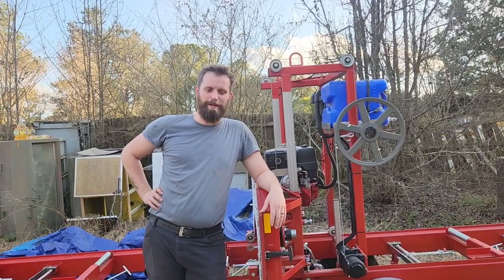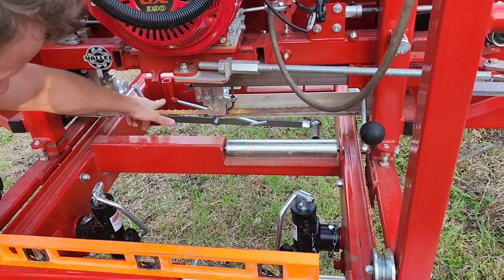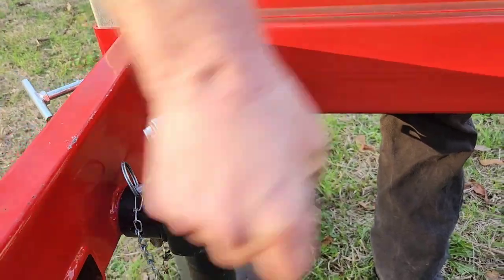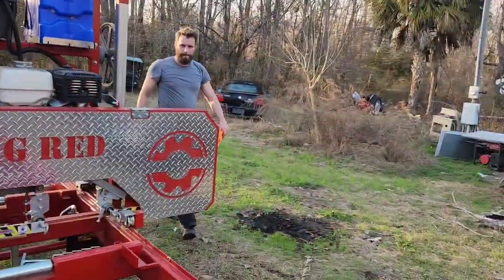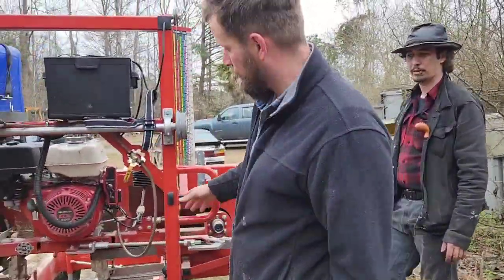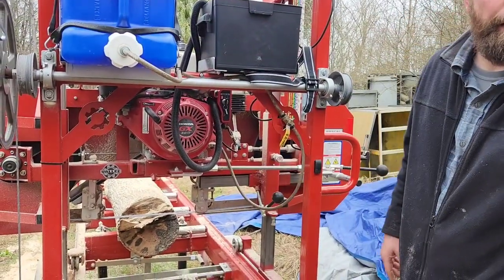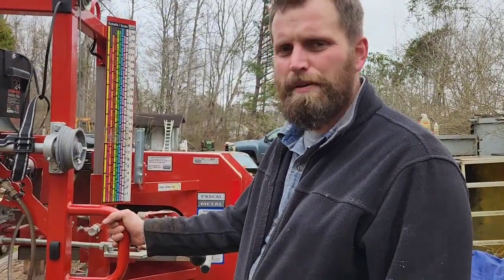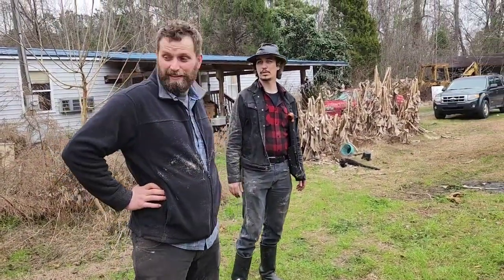Sawing with Ease: How to Setup and Use a Mobile Sawmill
we are going to show you swtting up and operating a BIG RED portable sawmill.

this was 3 years of saving money, and 1 year of wait for it to be built. and another year to get the equipment running to start getting logs pulled up out of the woods. so need less to say, this was a LONG TIME COMING. the wood we cut today already has plans and those should be getting uploaded the day after this video